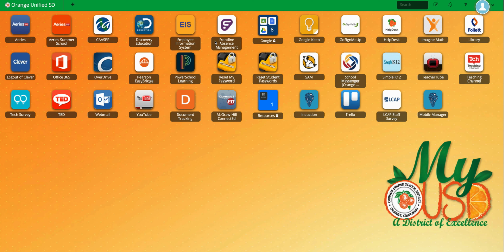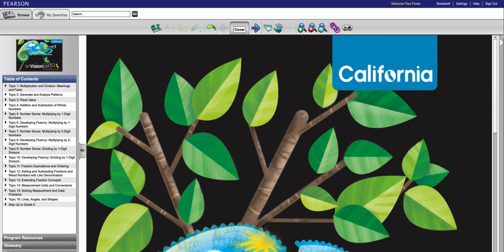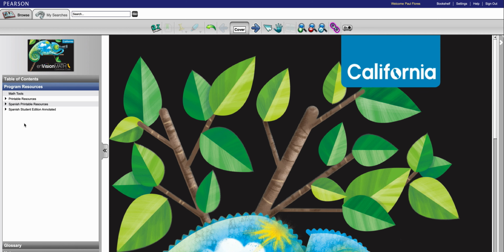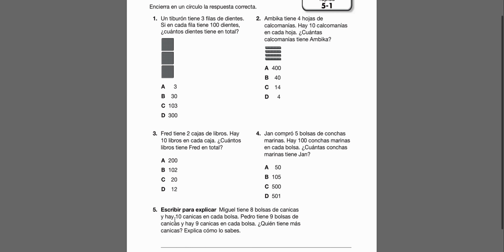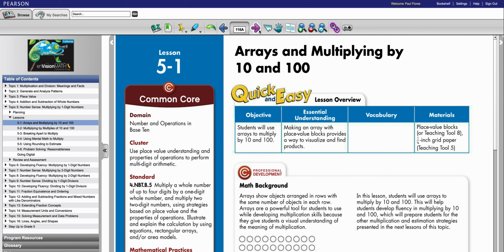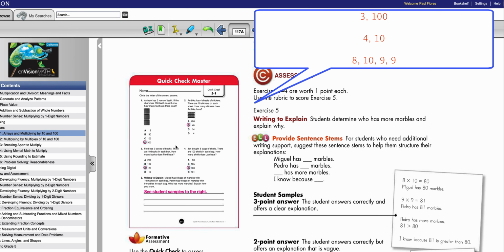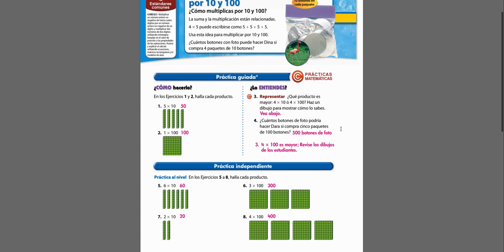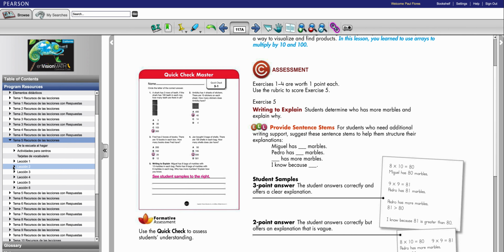Pearson Spanish Resources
Locate Spanish support in your eText.